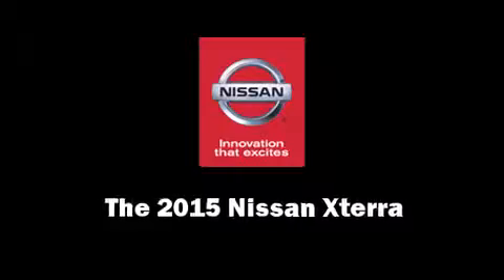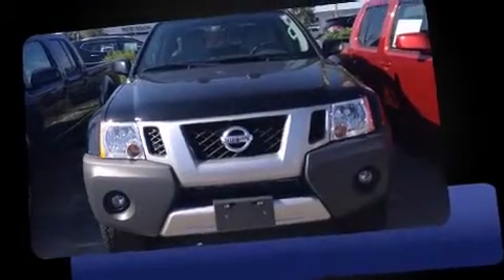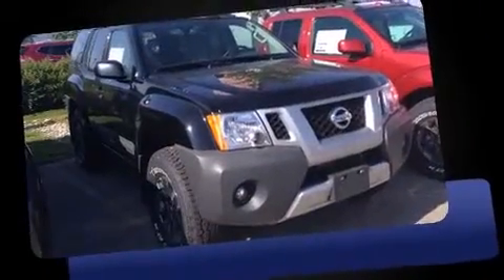2015 Nissan Xterra PRO-4X in Guelph, ON N1K 1E9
GUELPH NISSAN
805 WOODLAWN RD W

Climb inside the 2015 Nissan Xterra. It features an automatic transmission, 4-wheel drive, and a 4 liter 6 cylinder engine. This model accommodates 5 passengers comfortably, and provides features such as: leather upholstery, air conditioning, fully automatic headlights, power door mirrors, an overhead console, a roof rack, and remote keyless entry. You and your passengers will enjoy the stereo system, which includes a CD player with MP3 capability, steering wheel mounted audio controls, and 9 speakers, providing excellent sound throughout the cabin. Nissan also prioritized safety and security by including: dual front impact airbags with occupant sensing airbag, head curtain airbags, traction control, anti-whiplash front head restraints, a security system, and 4 wheel disc brakes with ABS. Various mechanical systems are monitored by electronic stability control, keeping you on your intended path. We pride ourselves in consistently exceeding our customer's expectations. Please don't hesitate to give us a call.